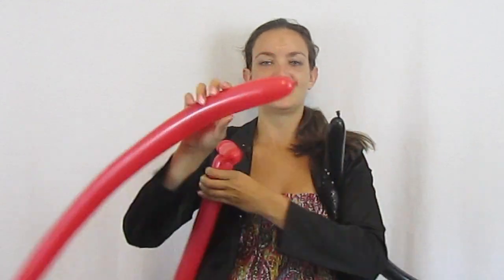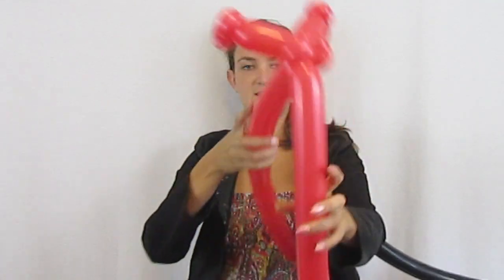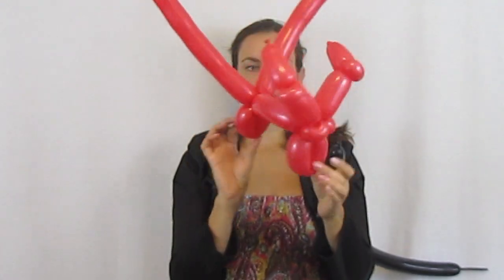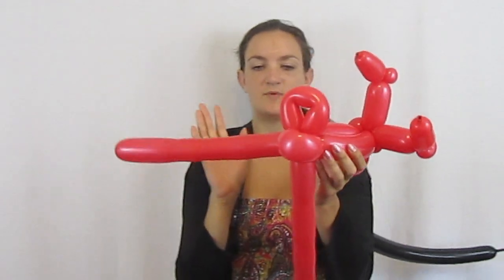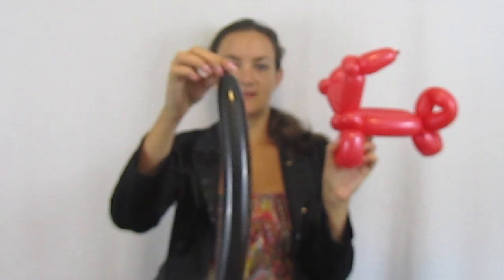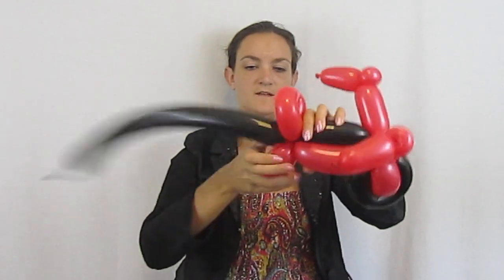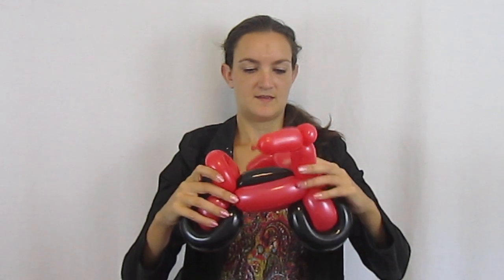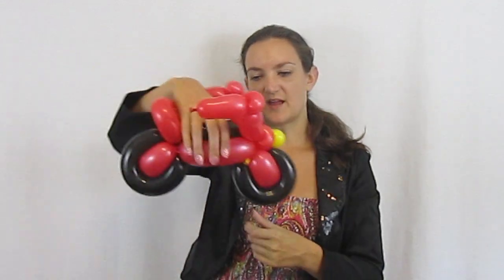MOTORCYCLE Balloon Animal Tutorial - Learn Balloon Animals with Holly!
This is a great little motorcycle balloon design that only takes 3 balloons and an optional scrap for the headlight!  Quick enough to do at parties and restaurants yet still pretty impressive!  To make this balloon design you will need:

2 colored 260's
1 black 260
1 yellow 260 scrap (optional)

You can buy the same balloon pump that I use

🎈 Ready to level up your skills & business?

🤓 My Balloon Storage Drawers 🎉 (I LOVE these so much!)
For my Round Balloons
For my Twisting Balloons